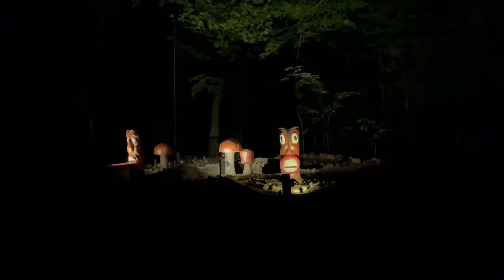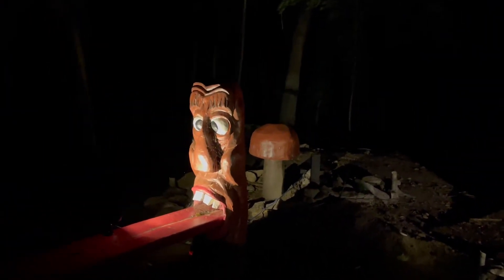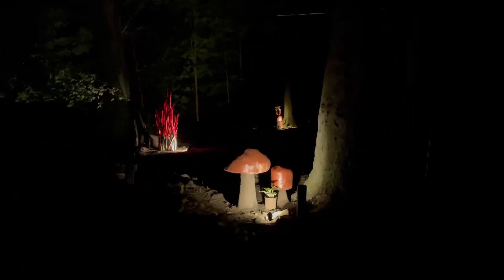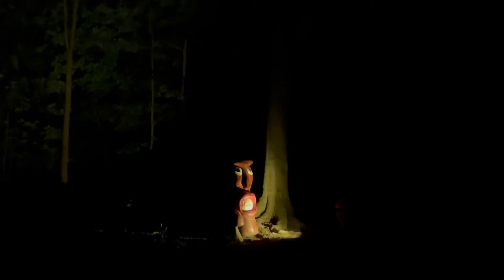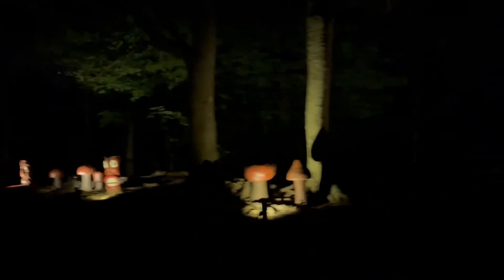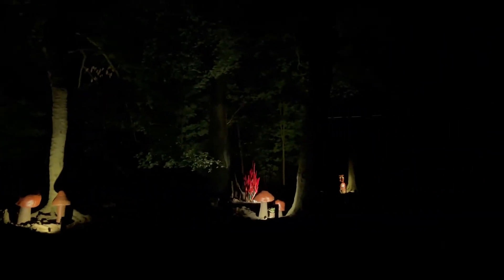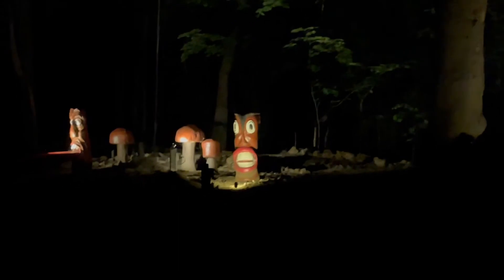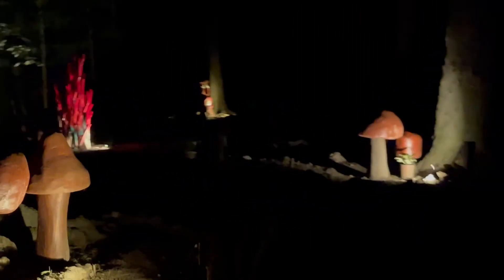Some new lighting in Nelly’s Garden. We added some outdoor spot lights to our tiki men and mushrooms